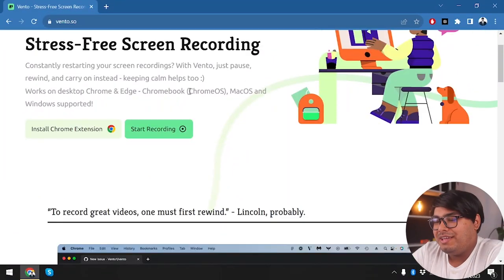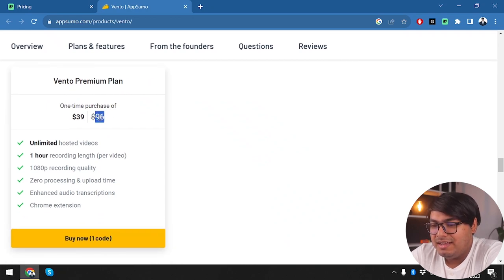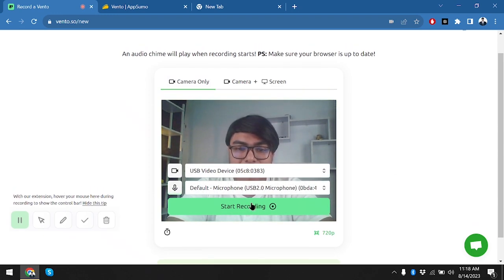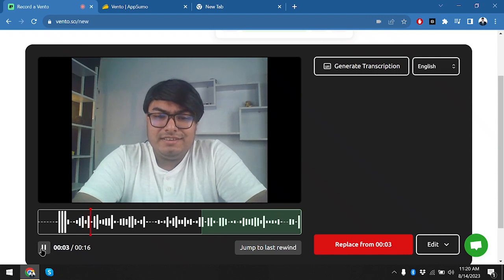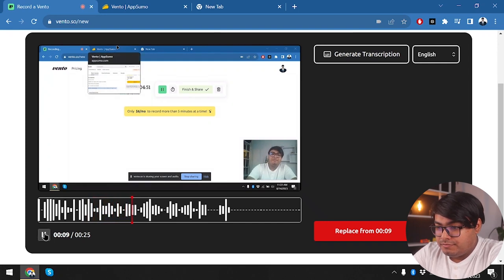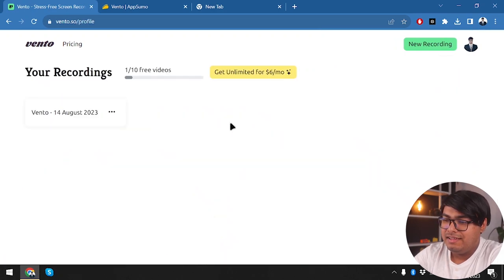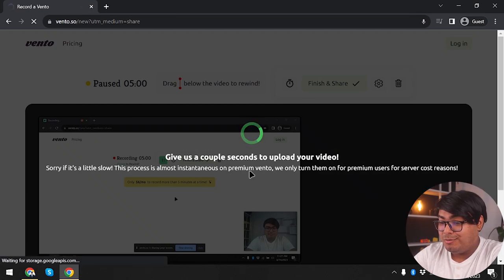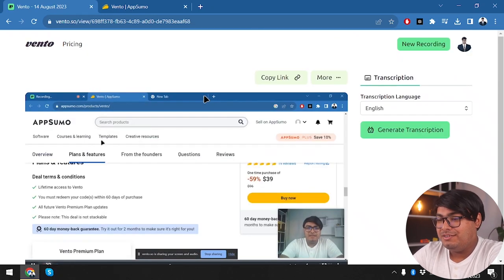Vento Review | The Screen Recorder With Advanced Features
In this video, I have reviewed and shown details of Vento and Turorial.

Vento is a fantastic screen recorder for Chromebook, Windows and Mac. No download required.

What is Vento
Vento review in detail
Vento lifetime deal
Vento features
how to use Vento
Vento tutorial
Vento demo
Vento pricing & plans
Why Vento  is best

🕝Timestamps🕝
00:00 - Introduction
00:32 - Pricing & LTD
02:21 - Getting Started
04:35 -
09:42 - Conclusion